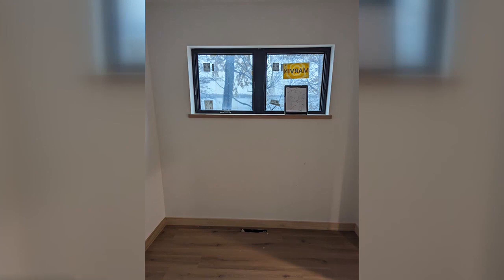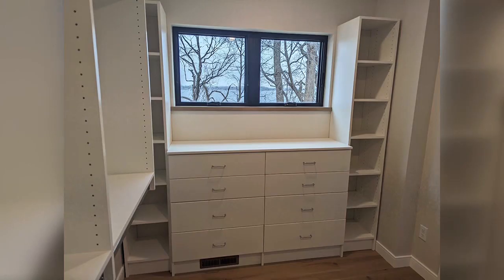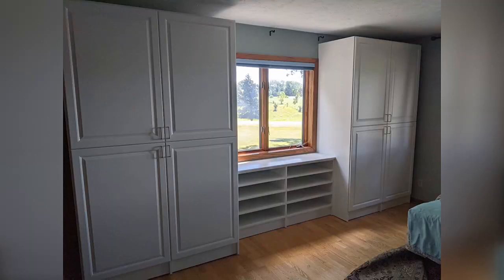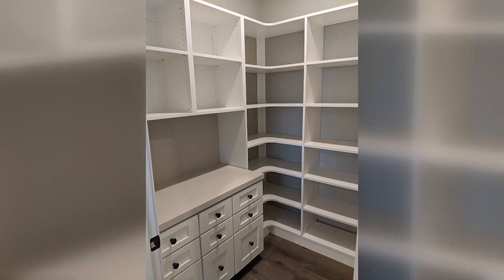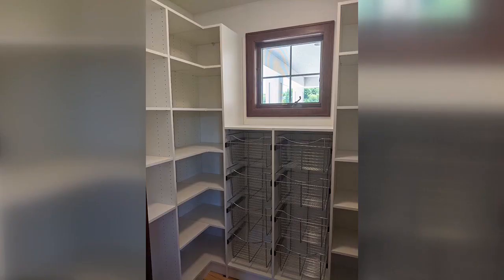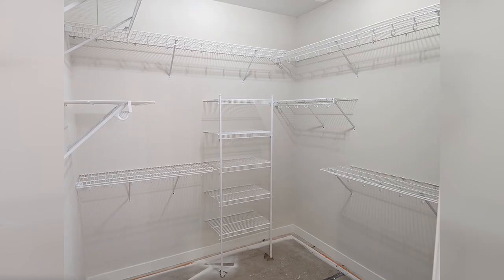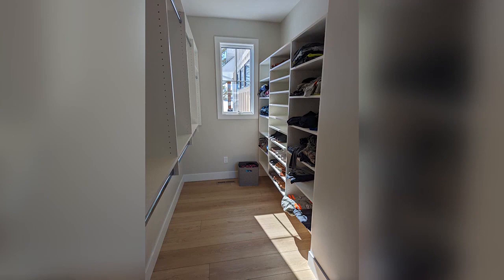Revamping your closet space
Custom Closets gives us tips to ensure your space is used to its best ability.